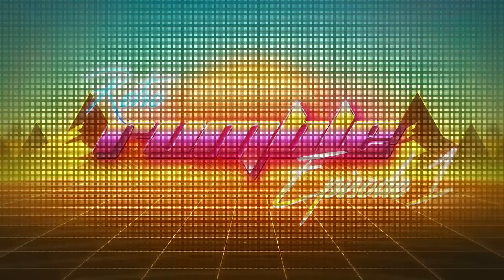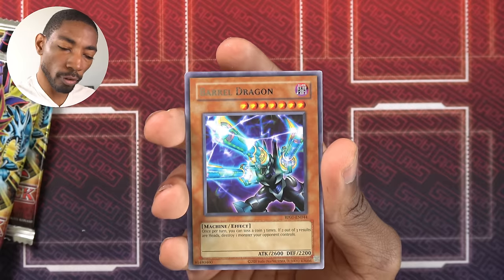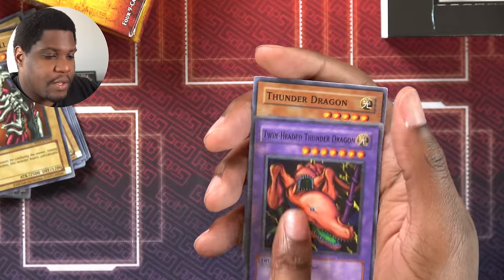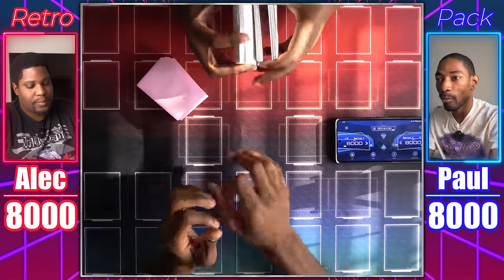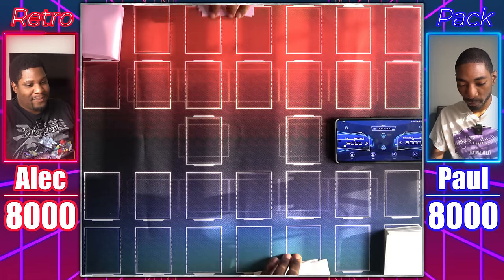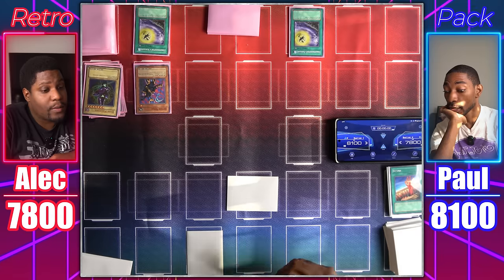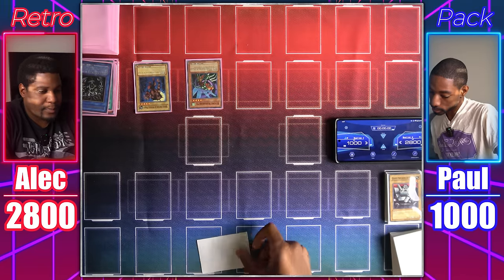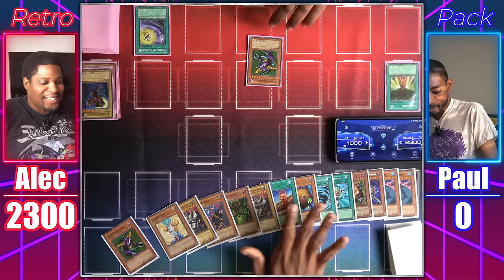RETRO PACK DUEL! Episode 1 - A New Yu-Gi-Oh Duel Series!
Welcome to a new Yu-Gi-Oh series where we duel with the recently re-released Yu-Gi-Oh Retro Pack. It's full of all the best cards from Yu-Gi-Oh's golden age, complete with iconic anime monsters and powerful staples of all different rarities. Every week, we'll each open a new Retro Pack mini-box, that's 4 packs, and use the cards inside to craft our own decks. That also means our decks will get stronger every week, from awkward strategies to custom-built powerhouses! The first duelist to take 5 rounds is the winner!